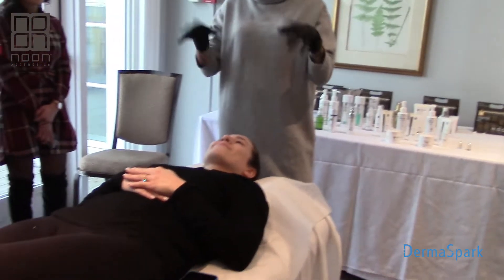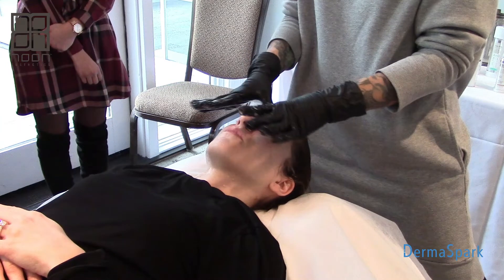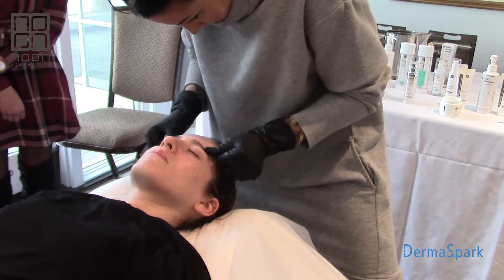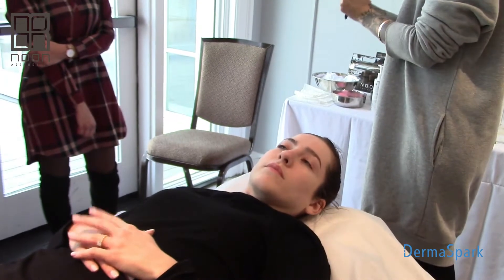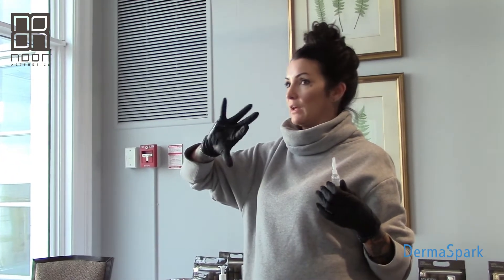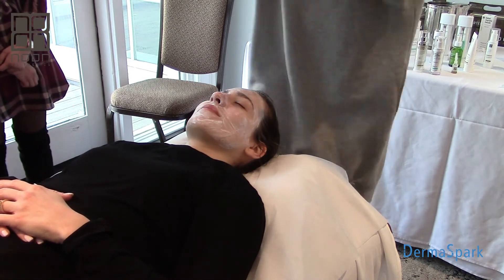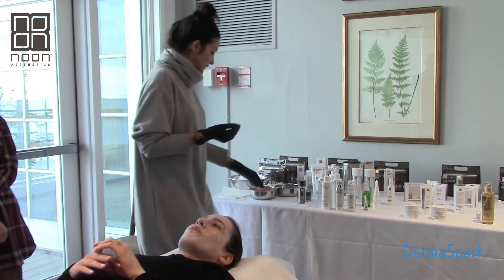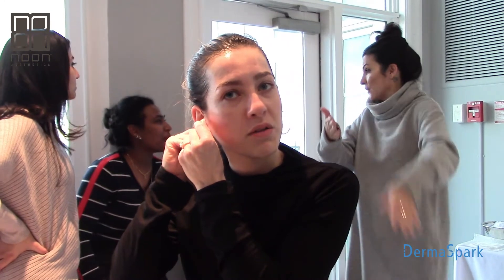DermaSpark Academy: NOON™ chemical peel demo by Hannah Hatcher